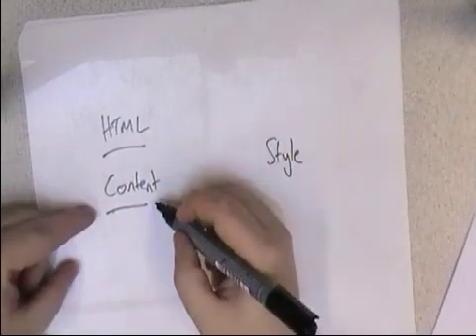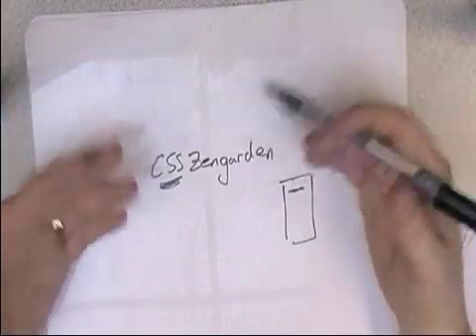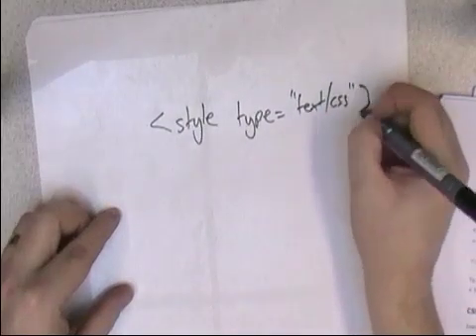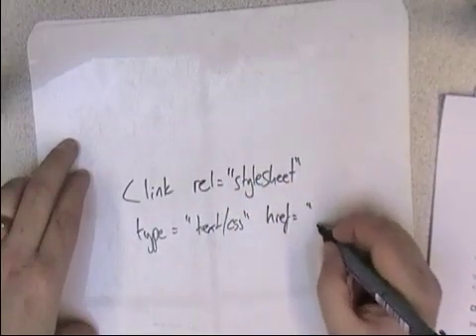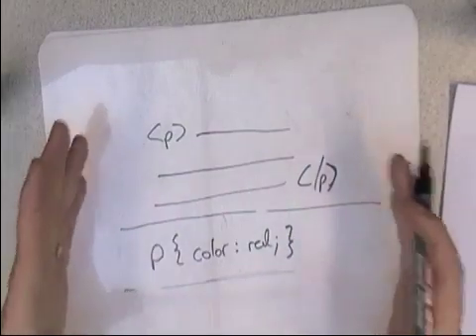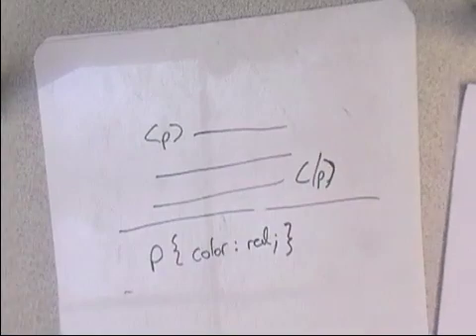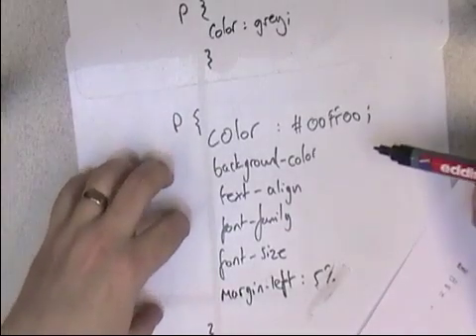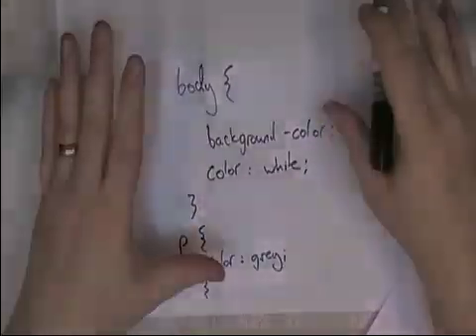Mr. Clarkson Talks About... CSS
Me talking about the basics of CSS. If you've not familiar with HTML, I'd recommend watching my previous video first.